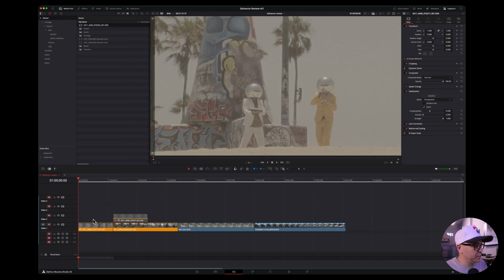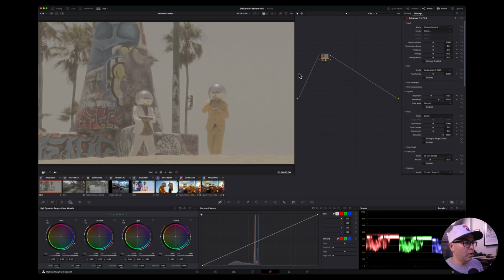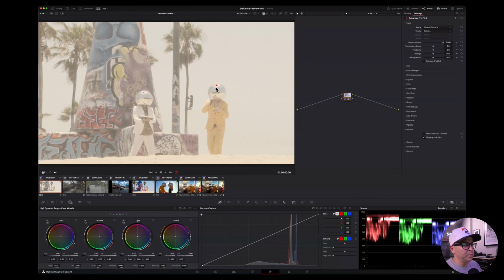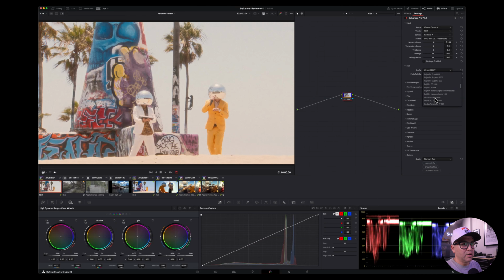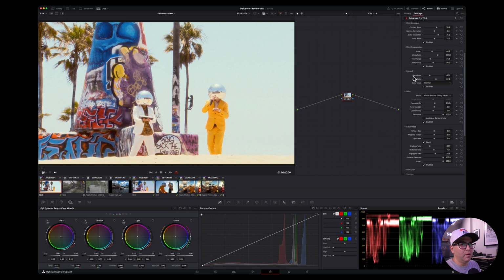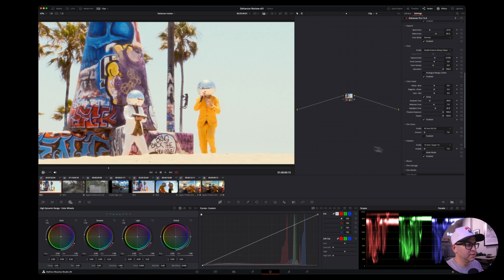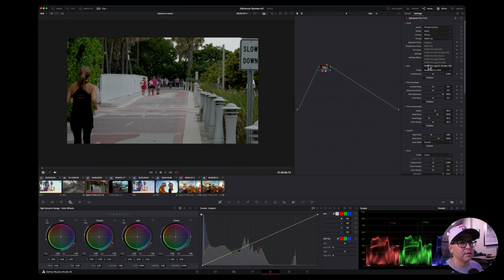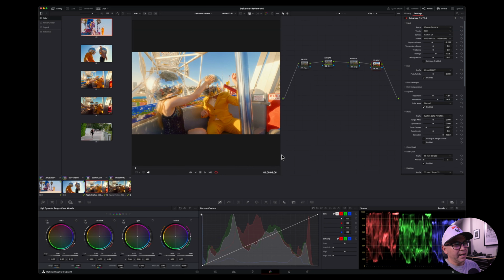Does @Dehancer Finally Get the Film Look Right?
In this video, I dive into my hands-on experience with Dehancer, the powerful film emulation plugin for color grading. I’ll walk you through:
 • The pros and cons of using Dehancer in real projects
 • A step-by-step guide to grading a clip in DaVinci Resolve
 • Pricing breakdowns and which version is worth buying

Finally, I’ll share my honest thoughts on whether Dehancer is the right tool for you.

Whether you’re a filmmaker, content creator, or just a hobbyist chasing that cinematic film look, this review will help you decide if Dehancer Pro deserves a spot in your workflow.

Table of Contents:
0:00 - Intro
3:05 - Dehancer walkthrough and main tutorial
34:09 - Dehancer on iPhone footage
36:53 - Using Dehancer to match different cameras
40:10 - Closing
My Main Gear
Cameras
▸ Cinema Camera - RED Komodo X
▸ Hybrid Camera - Nikon Zf
▸ Photo Camera - Fujifilm GFX 100 II
Lenses
▸ Wide Lens - Laowa 10mm Zero D f/2.8
▸ Mid-Range Lens - Sony 24-70mm
▸ Cine Lens - Blazar Remus 50mm T2.0

Monitor
▸ PortKeys BM7 IIDS
Tripods
▸ Studio Tripod - Manfrotto MVH500
▸ Travel Tripod - Falcam F38 TreeRoot

Audio Gear
▸ Studio Microphone - Rode NTG2
▸ Wireless Mic Kit - DJI Mic 2
Lighting
▸ Key Light - Godox F200Bi
▸ Studio Stands
Bags
▸ Large Backpack - PGYTECH OneMo 2 35L
▸ Everyday Backpack - NOMATIC Luma Camera Pack 18L
Accessories
▸ Variable ND Filters - PolarPro Peter McKinnon ii